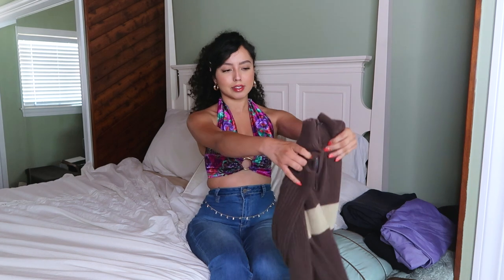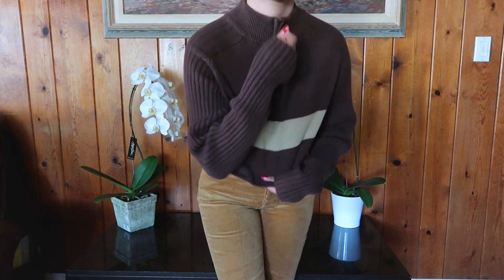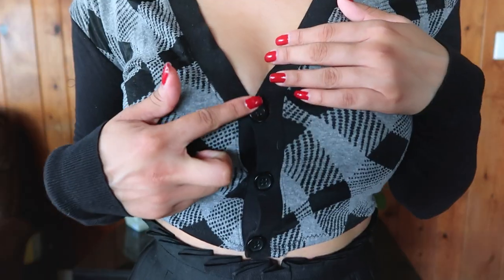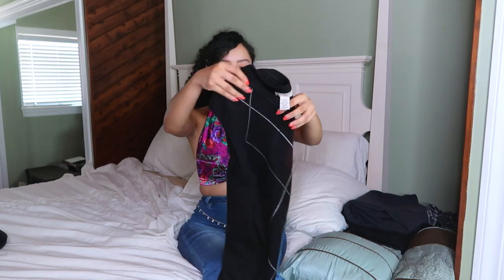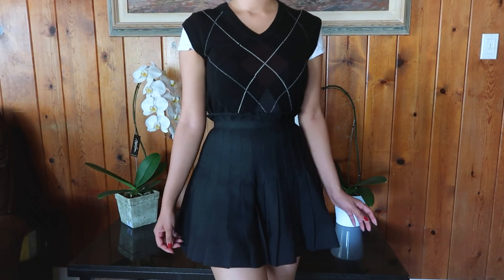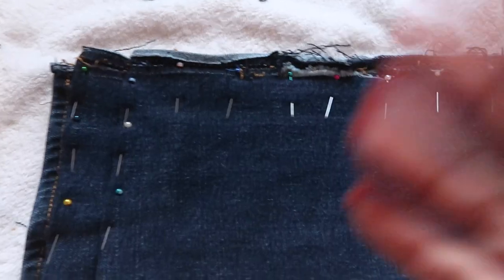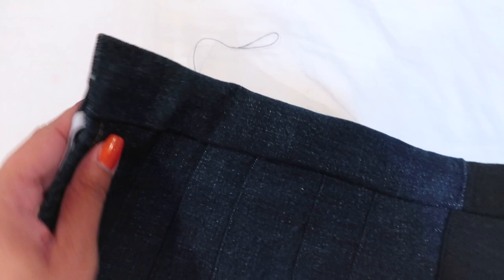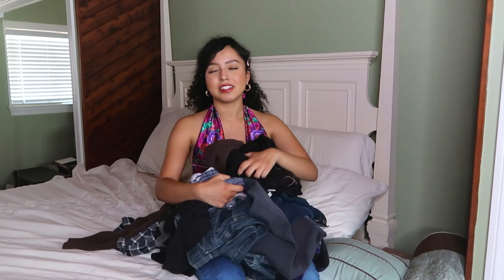transforming boyfriends old clothes + making it trendy diy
any day is a good day for a good ol flip, and what better clothing transformation than my boyfriend's. RIP to his clothes, the era of stealing hoodies is over. we must take the whole closet to ourselves ladies and gents and this is how we do it. pls let me know which look is your favorite and thank you so much for watching hehehe